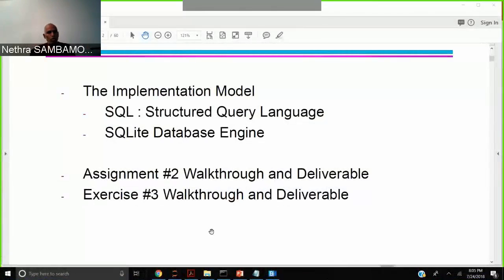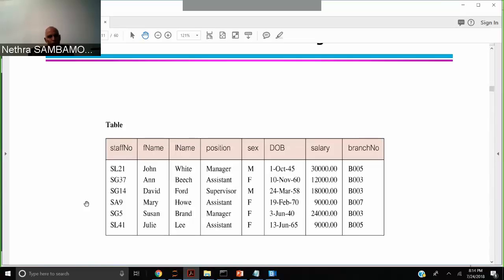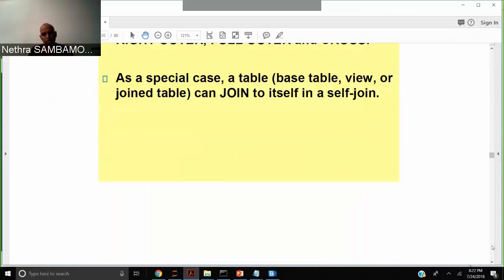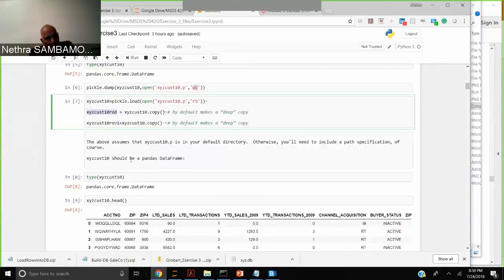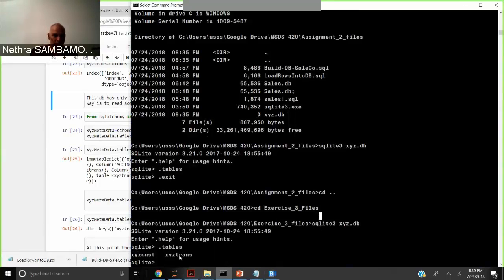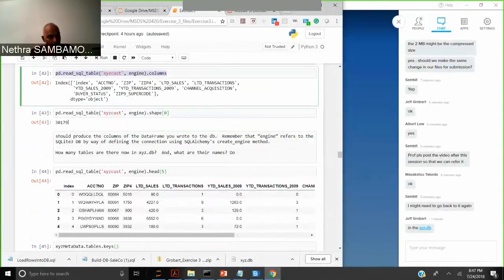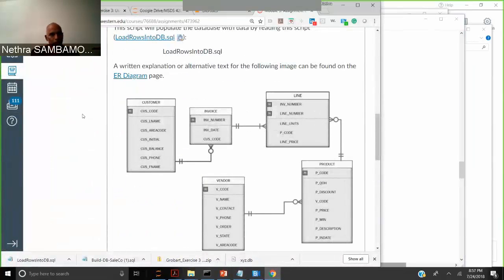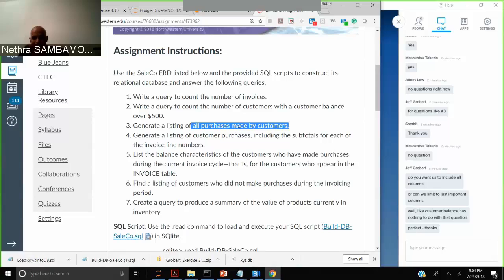24JUL18 PRESENTATION connecting Sqlite, iPython notebook, SQL - Guidelines for EX3 and ASSN2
SQL, SQLITE Engine, Exercise 3 on connecting Python to sqlite via ipython notebook.  loading and extracting data using sql in sqlite3 engine.